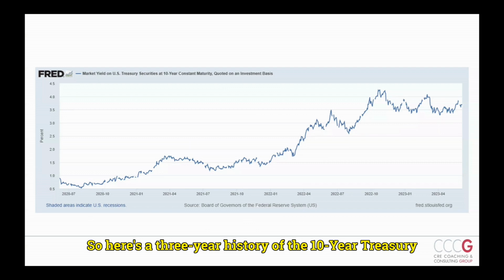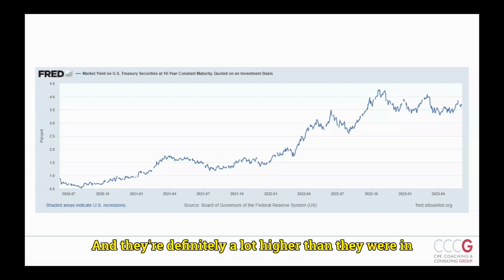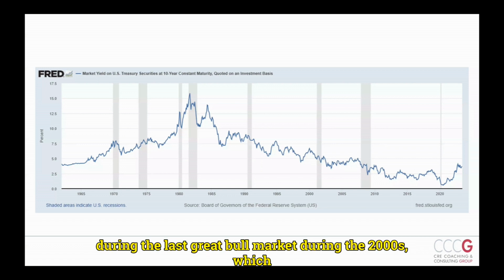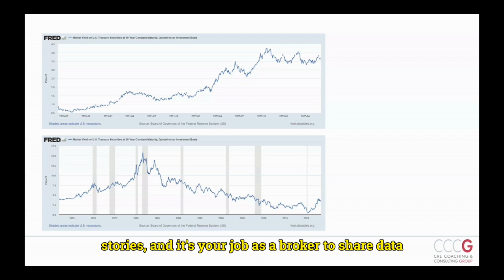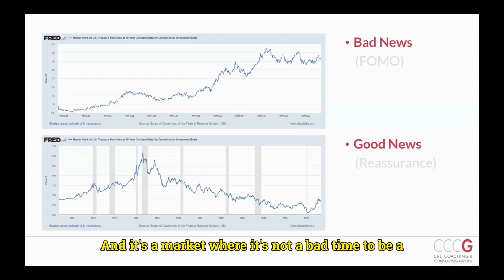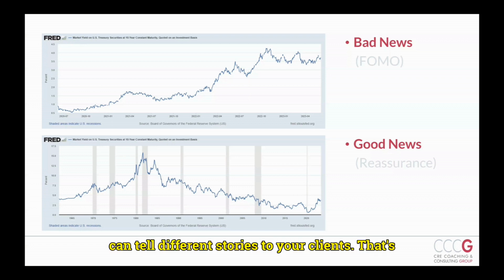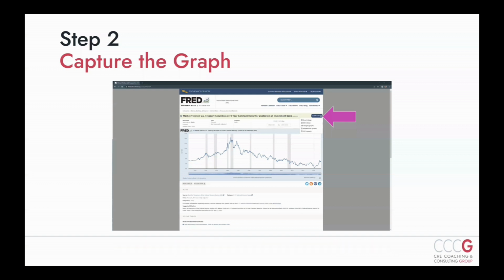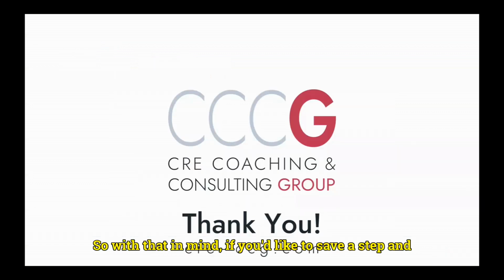Numbers 4U - 10-Year Treasury Yields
Learn what's going on with 10-Year Treasury Yields from a new perspective. Are interest rates high? Are they still low? How's it aeffecting commercial real estate? And where can you get the best data to share with your clients?  Watch and learn!